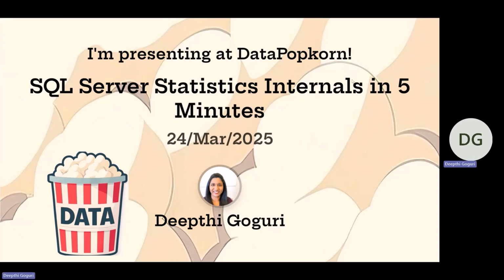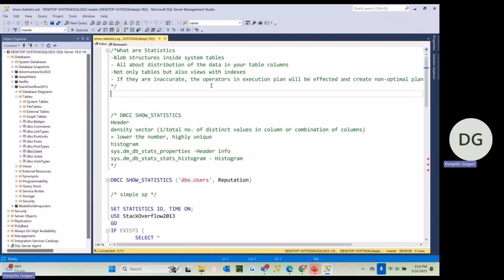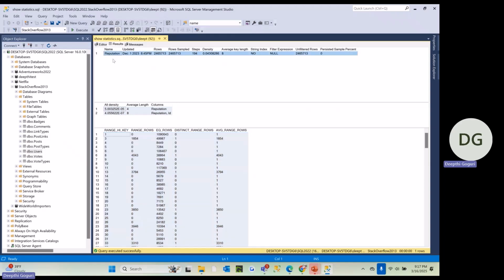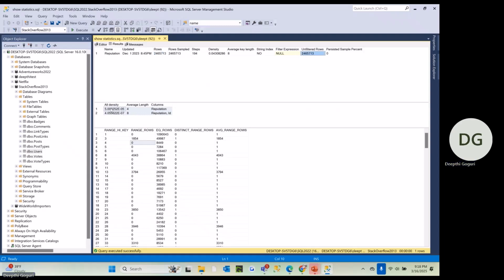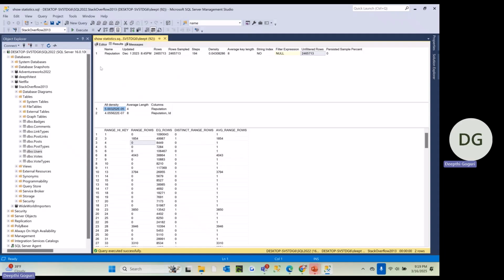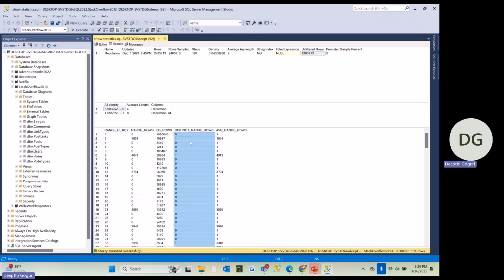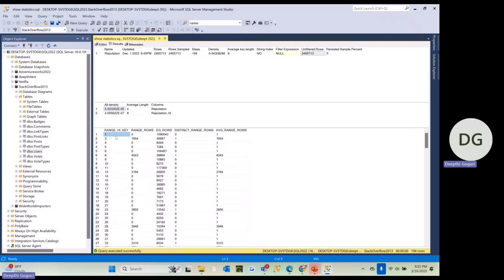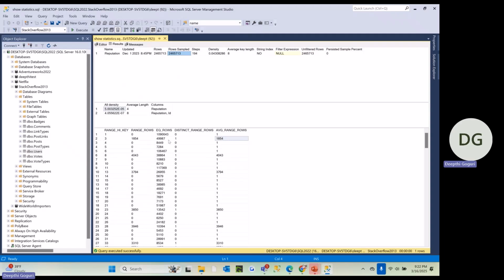Deepthi Goguri - SQL Server Statistics Internals in 5 Minutes DataPopkorn 2025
📽️ SQL Server Statistics Internals in 5 Minutes

In this session, we will explore the critical role of updated statistics in optimizing query performance.

As a Database Administrator (DBA), understanding the structure and utilization of statistics is essential. This concise 5-minute presentation will provide a clear overview of how statistics are represented and their impact on query execution.

Deepthi is a SQL Server Database Administrator with several years of experience in Administering SQL Servers. She is a Microsoft Data Platform MVP, Microsoft certified trainer and Microsoft certified professional with an Associate and Expert level Certification in Data Management and Analytics. Deepthi blogs for DBANuggets.com. Deepthi is a Co-Organizer for Microsoft Data and AI South Florida user group, Data TGIF, Cloud Data Driven User Group, Future Data Driven Summit and Data Platform Diversity, Equity, and Inclusion Virtual Group. She is also DEI Steering Committee member for PASS Data Community Summit. She is a Redgate Community Ambassador. Along with this, Deepthi loves arts and crafts. You can contact her on Twitter @dbanuggets.

Questions?